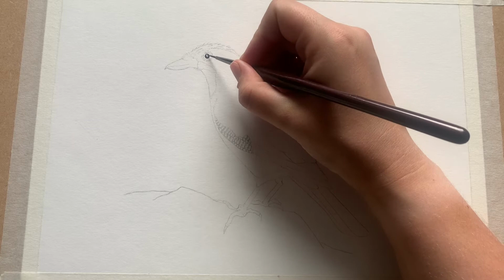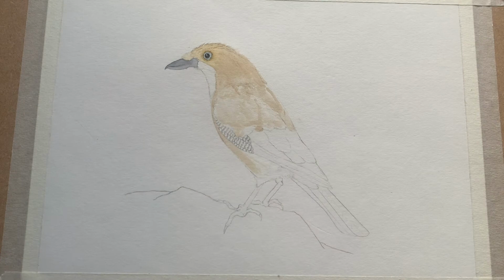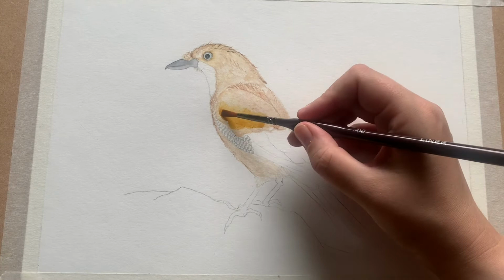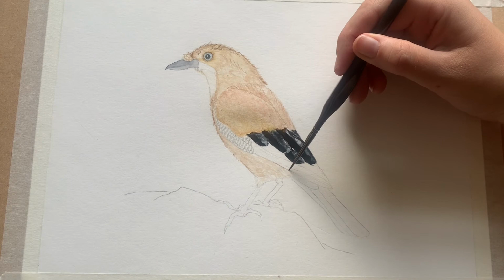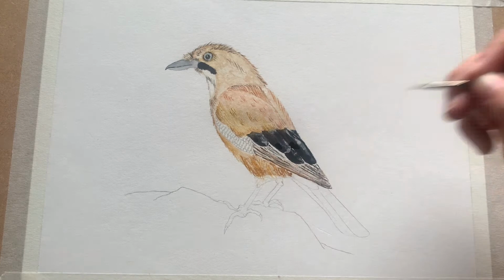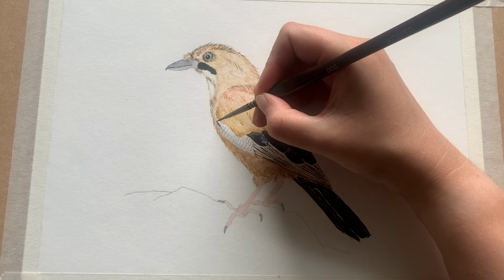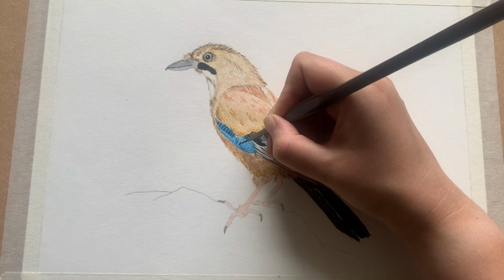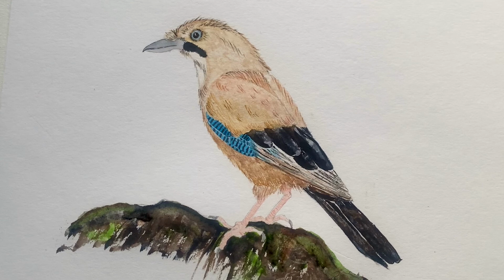Jay Portrait in Watercolour - Tutorial, How to Paint a Handsome European Jay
The European jay is a handsome and instantly recognisable bird. Join me in this video as I show you how to capture the beauty of this iconic member of the corvid family in watercolour!

Paints I use in this video: ivory black, cerulean blue, burnt Sienna, yellow ochre, light red, burnt umber, turquoise, Payne's grey and sap green. Of course, these colours serve really as a guide: if you don't have these specific ones, then use whatever you have to hand that you can mix into similar tones.